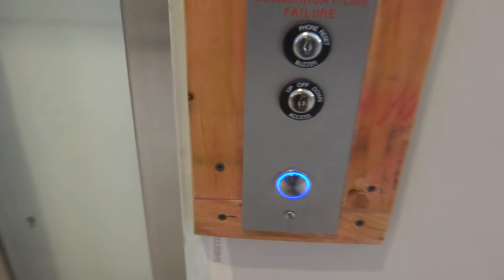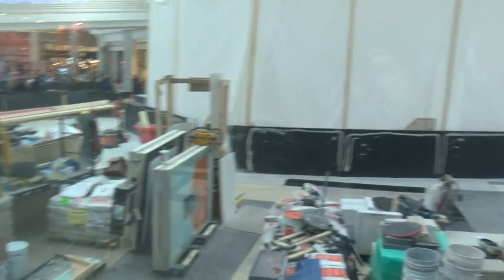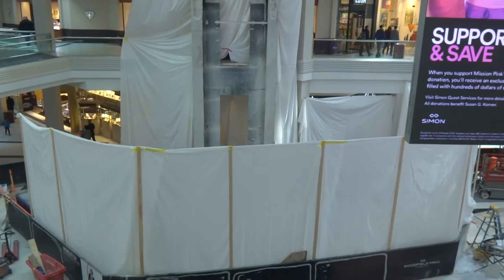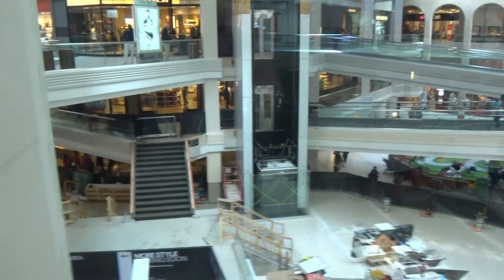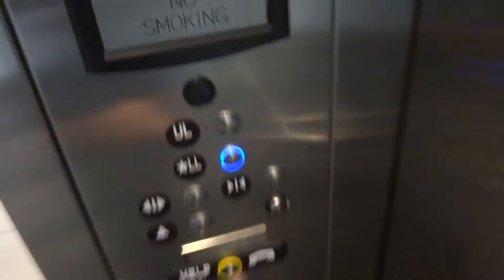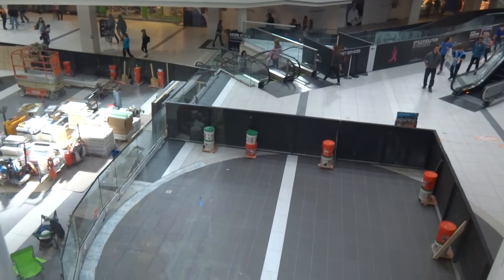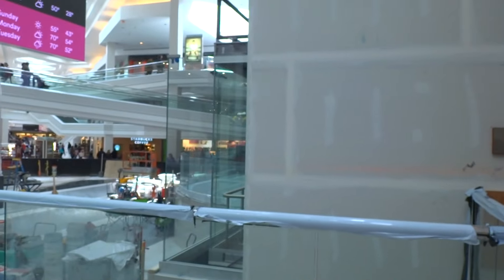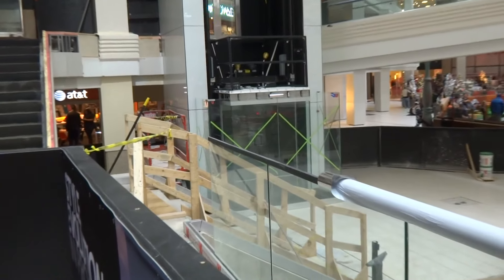1st ThyssenKrupp Endura MRL Hydraulic Glass Elevator @ Woodfield Mall in Schaumburg, IL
Brand new ThyssenKrupp elevator at Woodfield in Schaumburg IL filmed with my brand new Sony TX30! Woodfield Mall is replacing the two Montys with three ThyssenKrupps and one of them is done. And I discovered that these are my first Endura MRL's, their similar to the Otis Hydrofit system as it's also an MRL hydraulic system, and they have this control box on the second floor which you'll see in both elevators. The other one you see wasn't turned on yet but you'll see the motor next to the doors on the second floor in the non-active one. And from what I know the Monty by Nordstrom will stay and the one by JCPenney will stay as well.

I will be using my TX30 for my elevator videos for now on and I may or may not increase the quality for my future videos as I didn't know how much a video would take up on my SD card so I put it in a lower setting. I still have some elevator videos to upload from my older camera but any elevator video taken tomorrow or later on will be on the TX30.

And so I don't damage the mic I will still be using my older camera for my tornado siren videos.